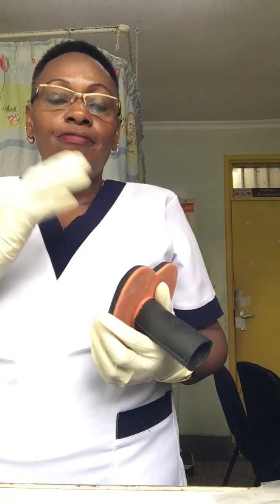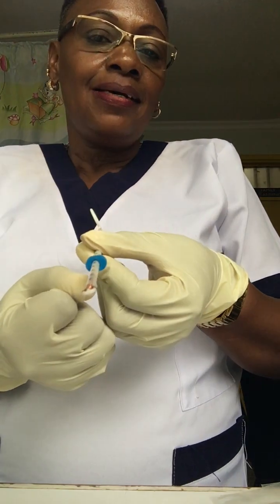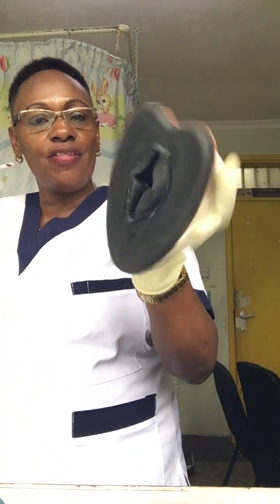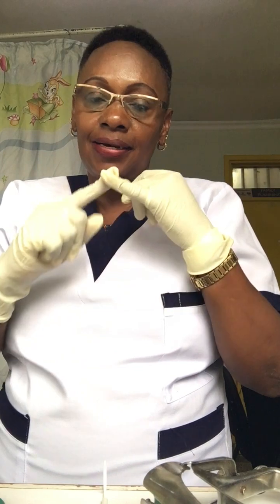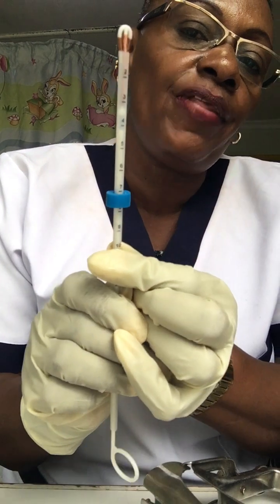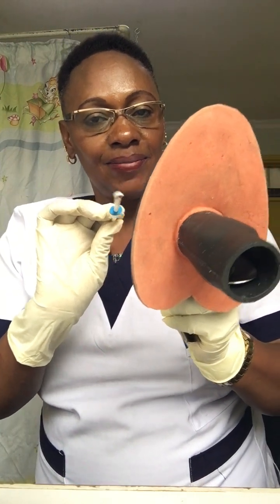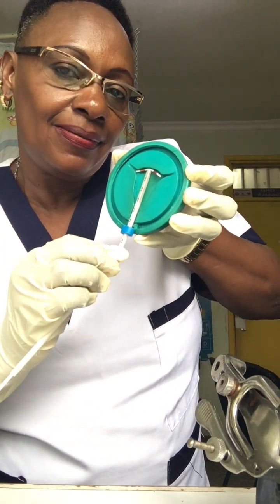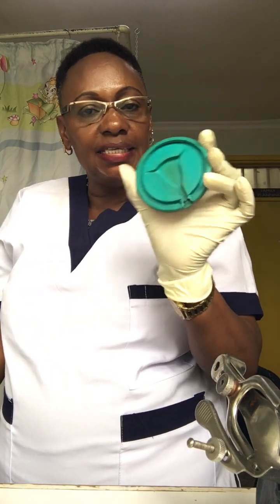23 March 2023